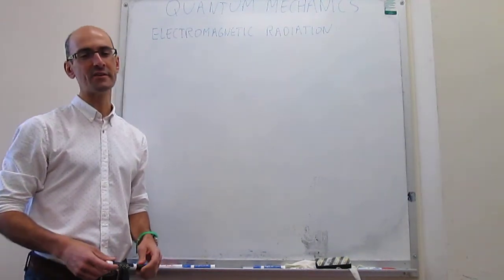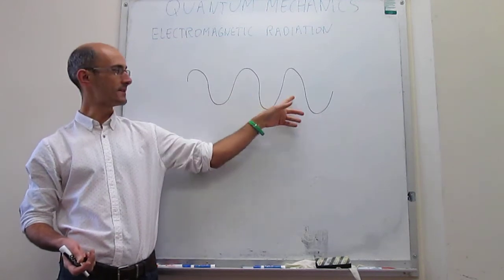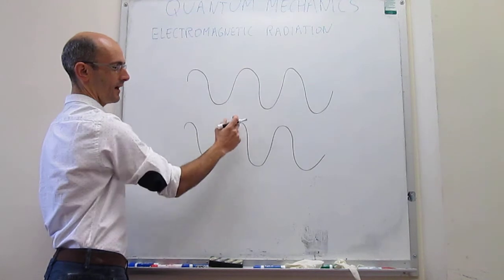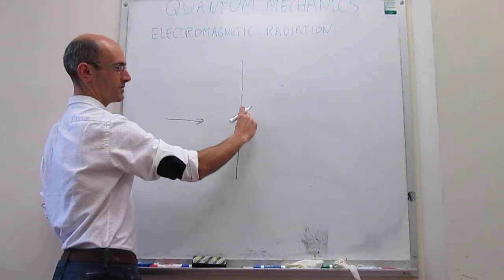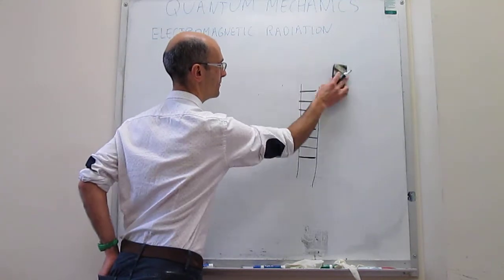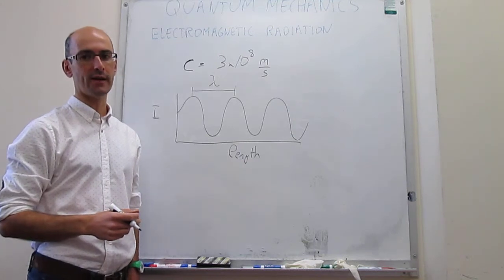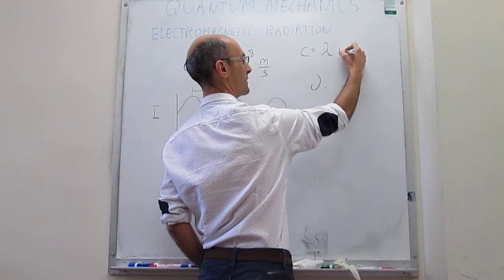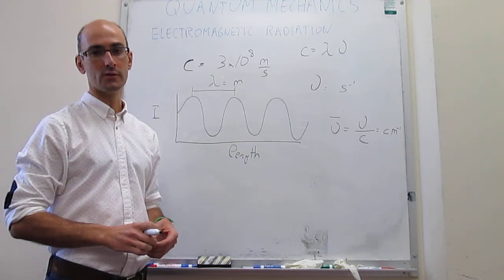Electromagnetic radiation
11-1 A brief introduction to electromagnetic radiation is necessary to better understand the principles of quantum mechanics.